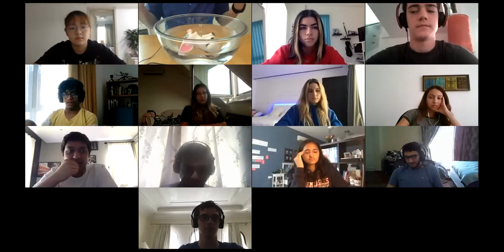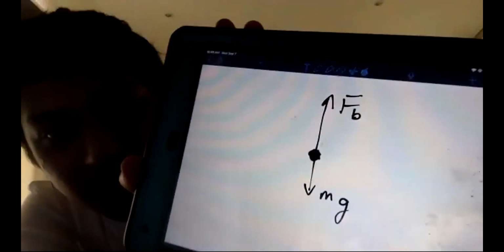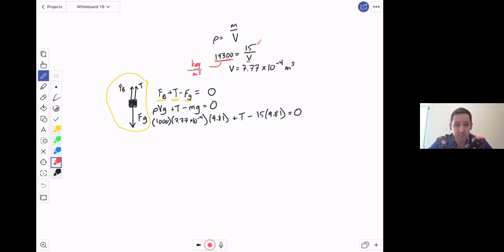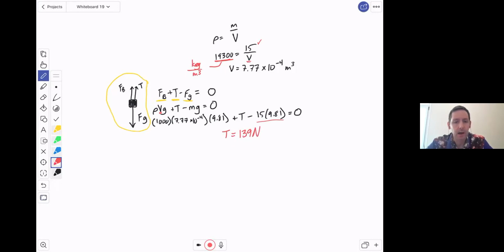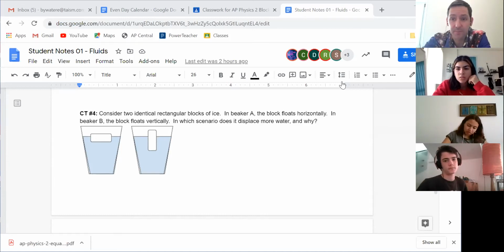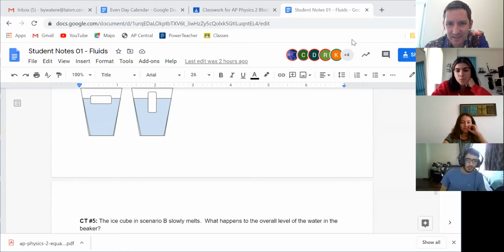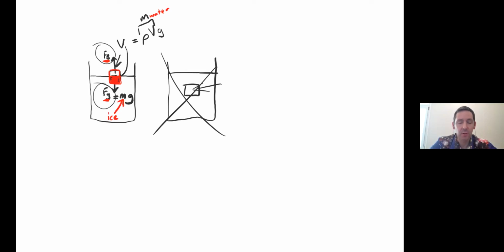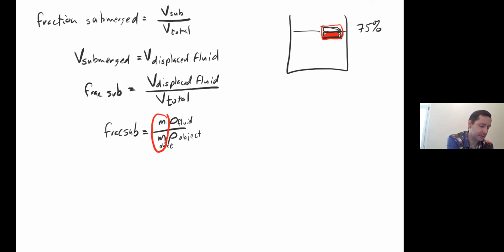Archimedes' Principle (Buoyancy) Class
This class has been recorded specifically for my AP Physics 2 class. Only students with the link that have a taism.com login will be able to see it.

We discuss various principles associated with buoyancy and objects floating.